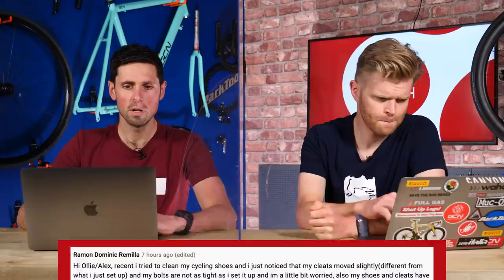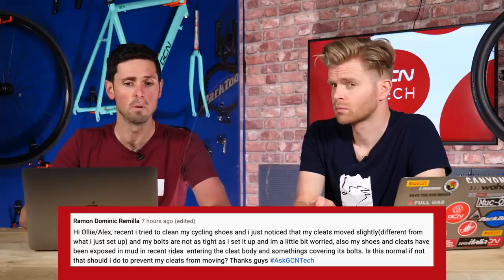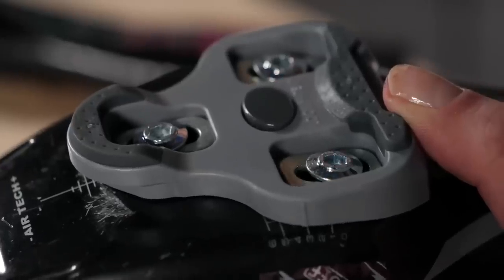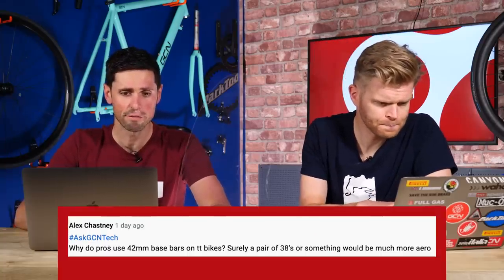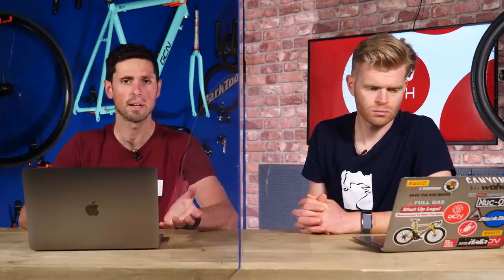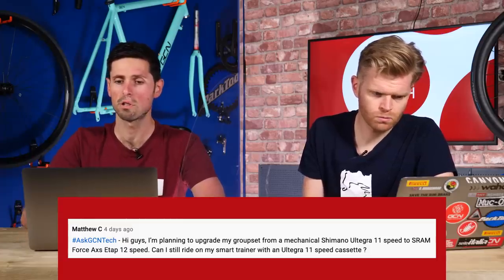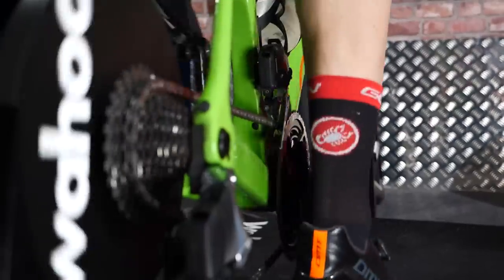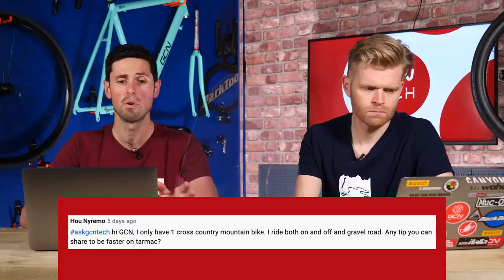Why Don't Pros Use Narrower Base Bars on Time Trial Bikes? | GCN Tech Clinic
How do I make my MTB faster on the road? Can I route existing brake cabling into a new fully integrated aero frame? What lubricant should I use on my bottom brackets? You asked the questions, now Alex and Ollie have the answers to these queries and more on this week's GCN Tech Clinic!

00:00 Intro
00:23 How do I stop my cleats from getting loose?
01:25 Should I add extra chain links when installing a new cassette?
02:39 Why don't pros use narrower base bars on TT bikes?
03:20 Can I route existing mechanical disc brakes through a new fully integrated frame?
05:02 Can I ride a 12-speed bike on an 11-speed turbo trainer?
06:03 How can I make my XC MTB faster on the road?
07:15 What lube should I use on bottom bracket bearings?

Let us know your tech questions by commenting below with the hashtag AskGCNTech and we'll answer them in future episodes of the GCN Tech Clinic! 👇

📹 Are Self Driving Cars Safe Around Cyclists?

ES_Zone Out - Daniel Fridell.mp3